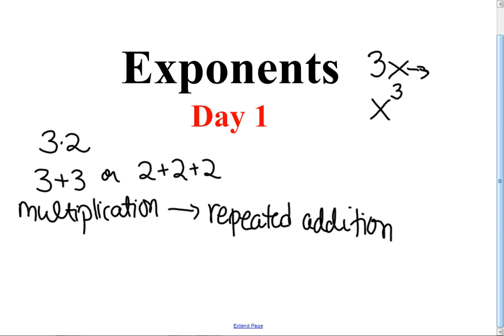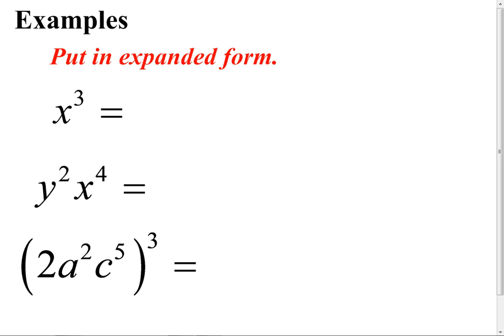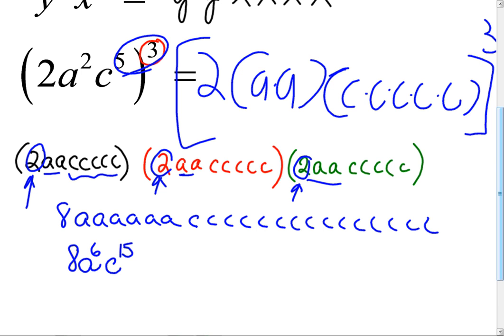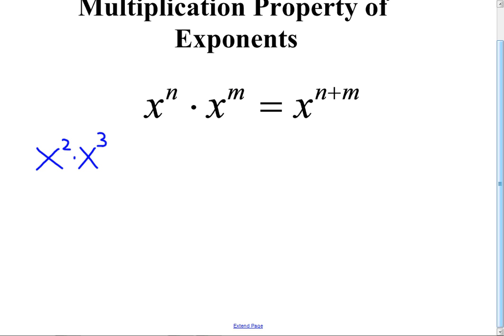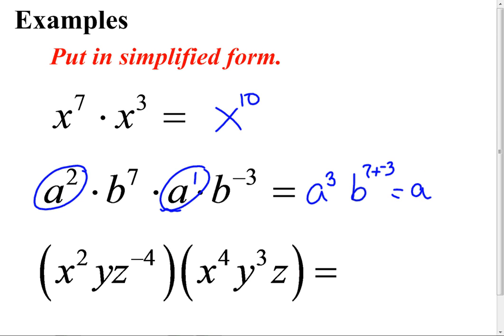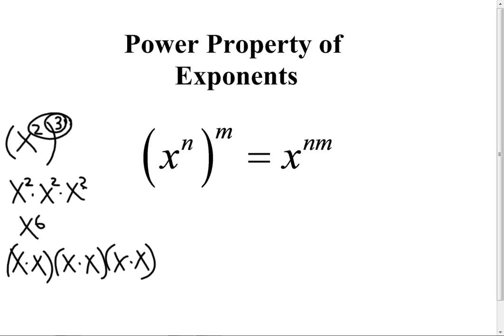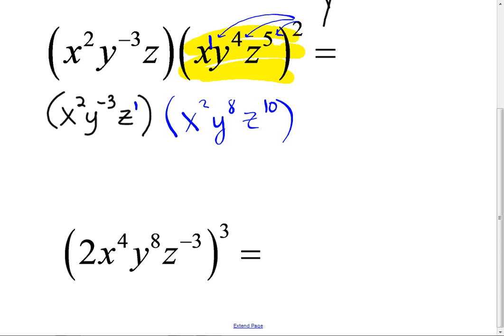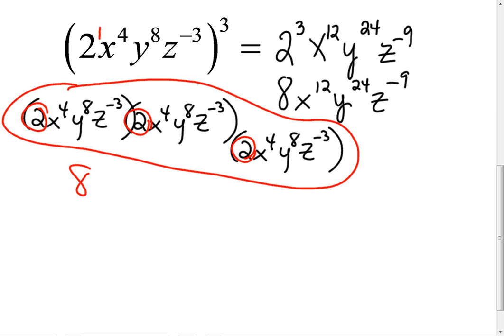(01) Exponents Day 1 April 23